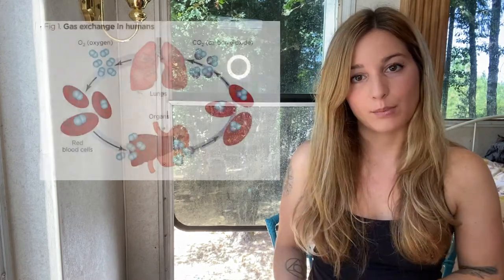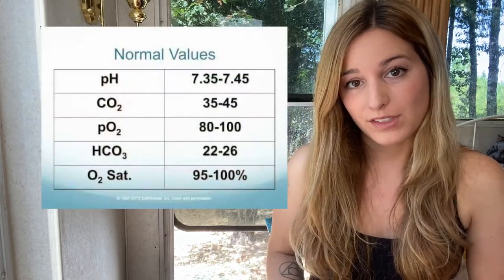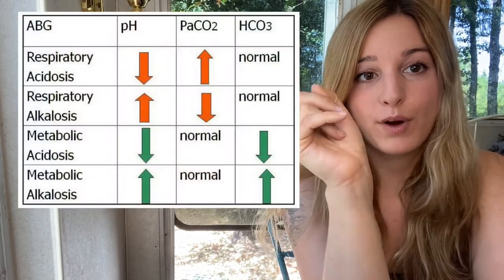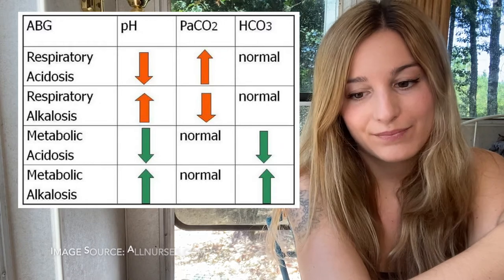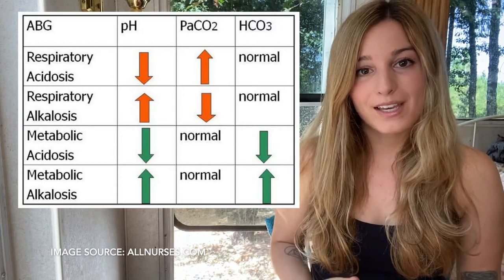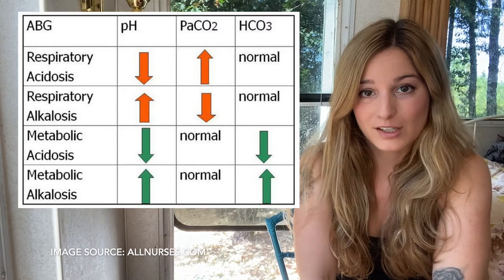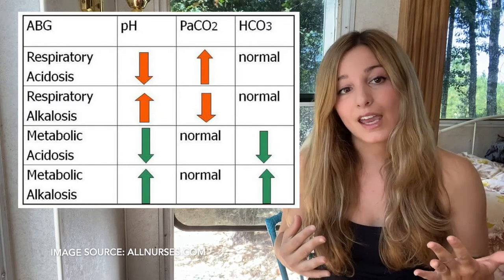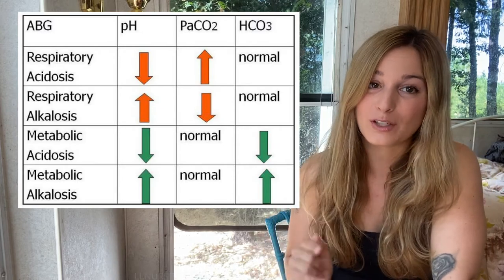Chapter 8 - NCLEX MADE EASY - Fluid and Electrolytes Part 1 - Saunders Book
HI EVERYONE!!

We're doing a 3-part series on fluid and electrolytes. This chapter in Saunders NCLEX study guide book is PACKED with info, so we're splitting it into 3 videos.

Remember the acronym ROME: Respiratory opposite, Metabolic Equal

My patients often complain about how they can't breathe with their masks on/they think their 02 saturation is going down, but more likely it's anxiety (caused by claustrophobia, panic about being in public, etc.) causing them to hyperventilate (which is actually caused by losing too much CO2, NOT 02) and therefore increasing their blood alkalinity, sending them into respiratory alkalosis.

Besides anxiety, this can cause lightheadedness, nausea, and so on. I tell ppl to try to slow their breathing when they feel like this. It takes a conscious effort but it's worth it! Plus, you get the benefit of learning how to control your breath/starting a breathwork practice :)

HAPPY STUDYING!